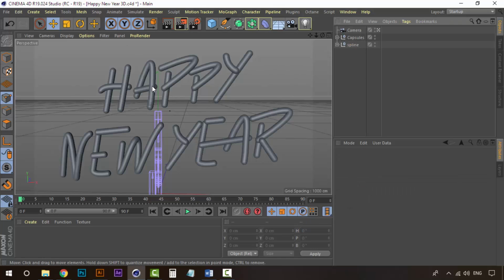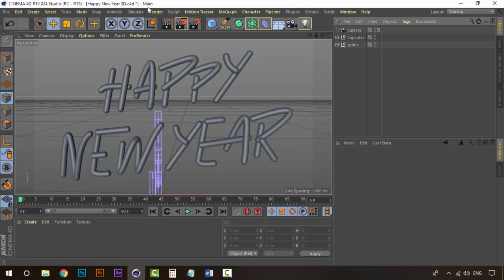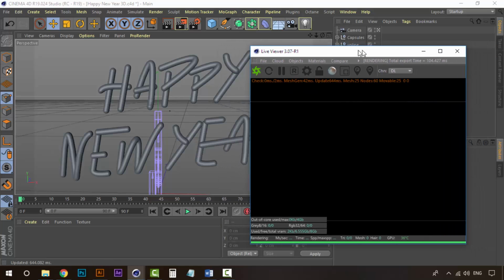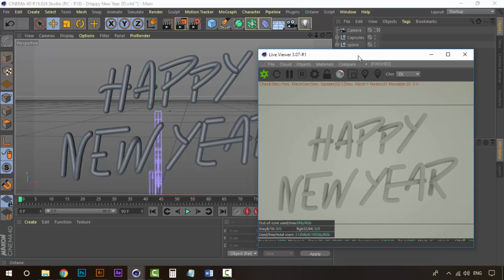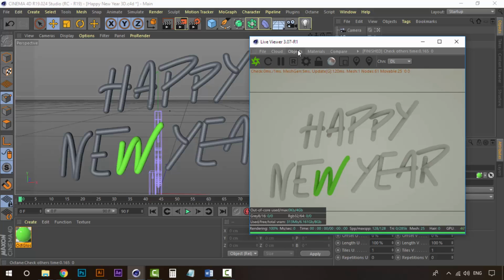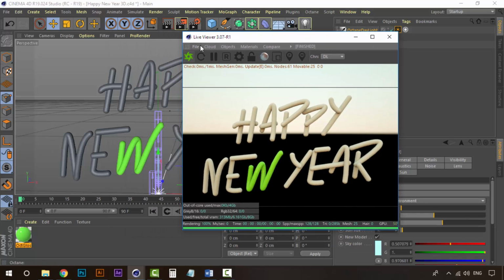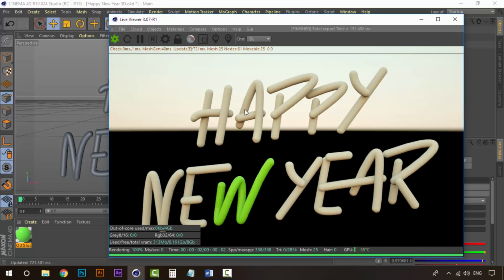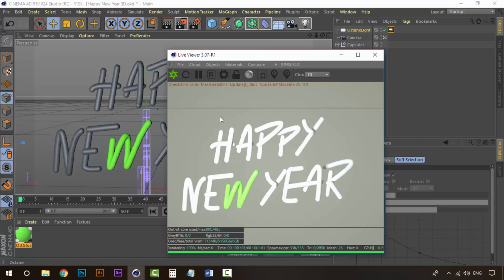05/08 Working with Octane Renderer — Animacion: Create a Neon Text_ENG